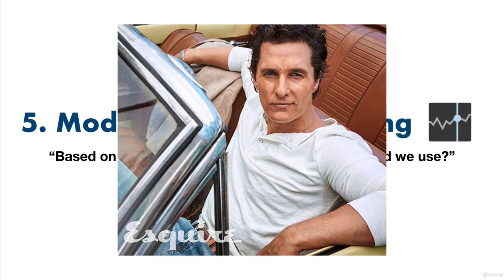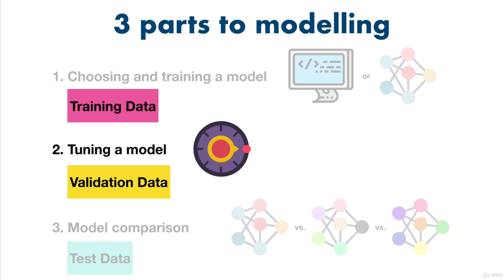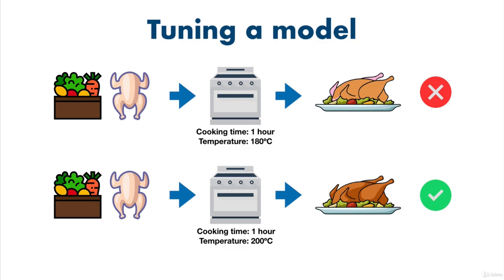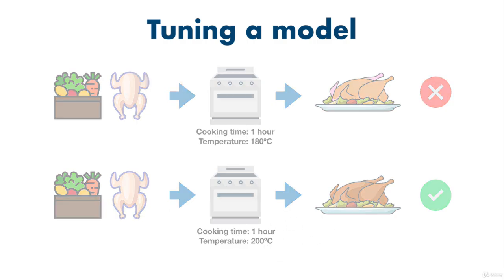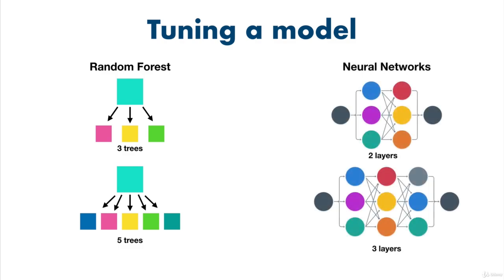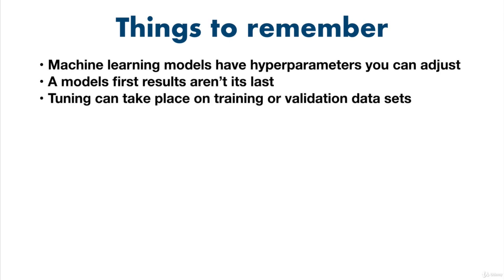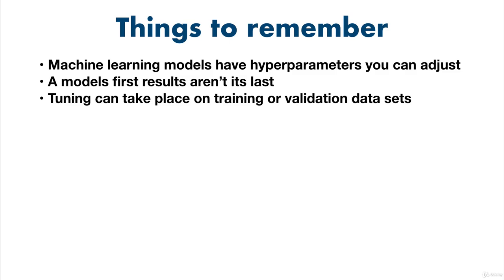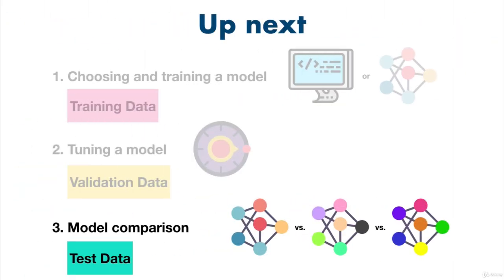How to Tune a Machine Learning Model for Better Accuracy 🔥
In this video, you'll learn Model Tuning in Machine Learning and how to improve your model's performance using the right tuning techniques. This beginner-friendly tutorial explains the basics of hyperparameter tuning, optimization, and model performance improvement.
📚 In this video, you'll learn: ✔ What is Model Tuning?
✔ Why Model Tuning is Important
✔ Techniques to Improve Model Accuracy
✔ Real-World Machine Learning Examples
This tutorial is perfect for beginners, students, and aspiring Data Scientists who want to build accurate and efficient machine learning models.

model tuning machine learning
hyperparameter tuning
machine learning model tuning
model optimization
machine learning tutorial
hyperparameter optimization
artificial intelligence
AI tutorial
model accuracy improvement
grid search
random search
cross validation